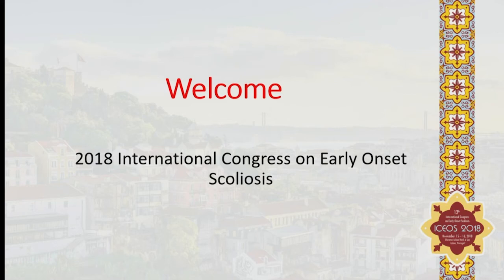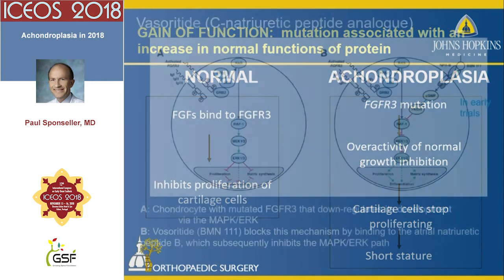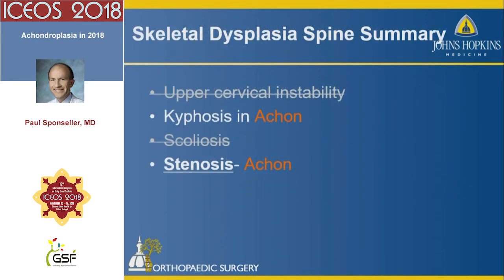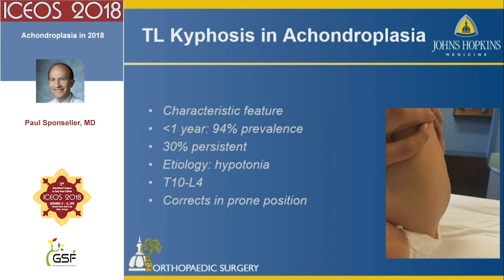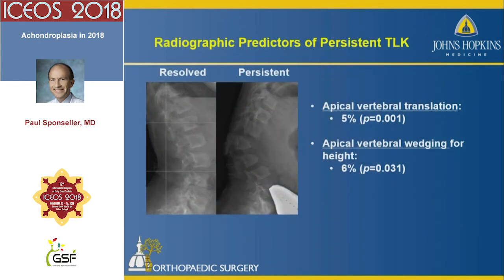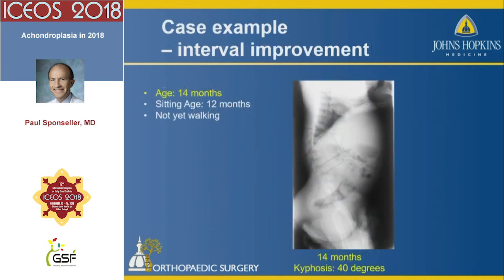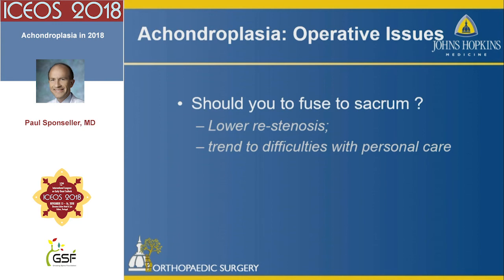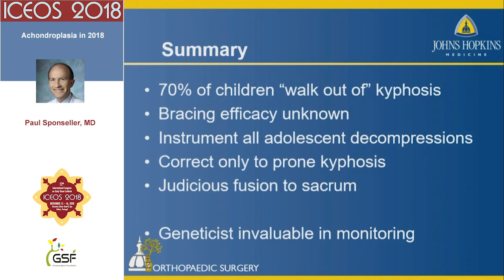Achondroplasia in 2018 - Paul Sponseller, MD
From the 2018 International Congress on Early Onset Scoliosis